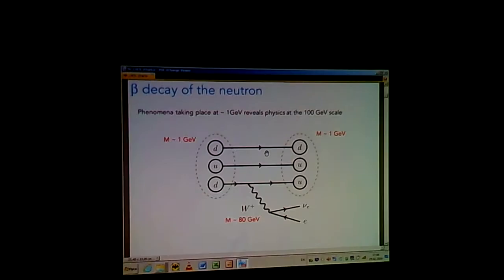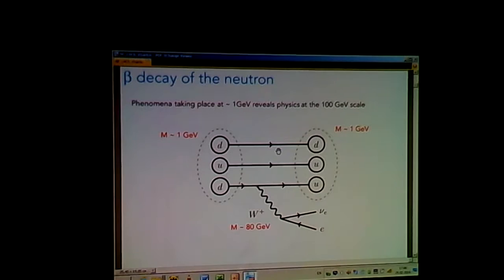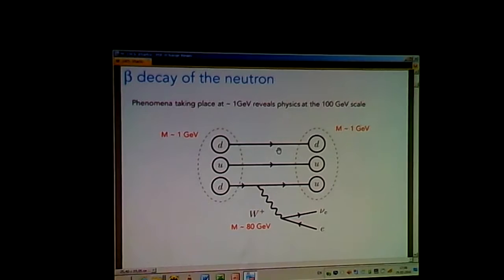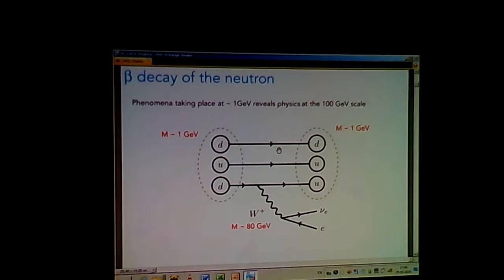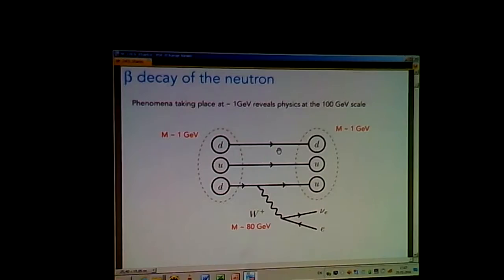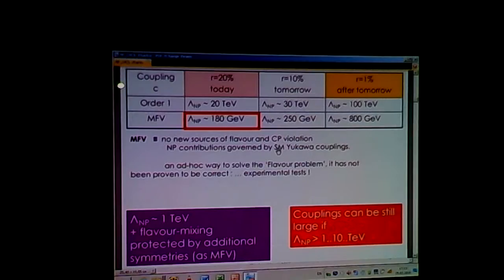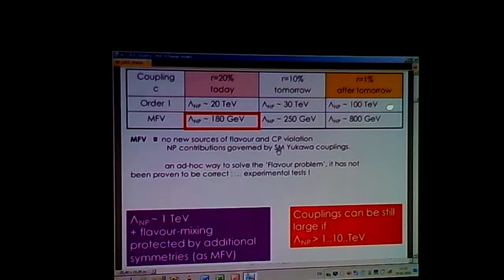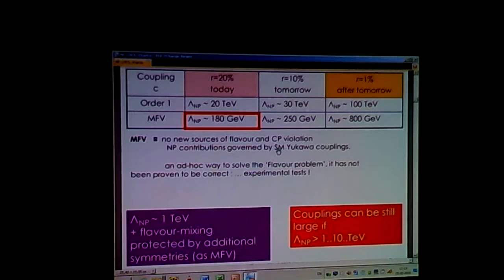Search for New Physics with LHCb ( Dr. M.-H.Schune, in english)